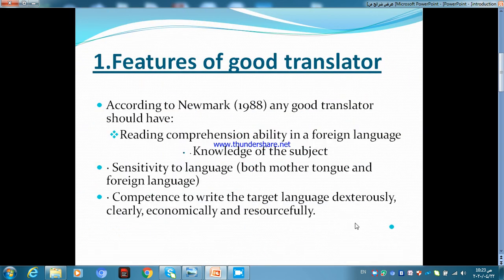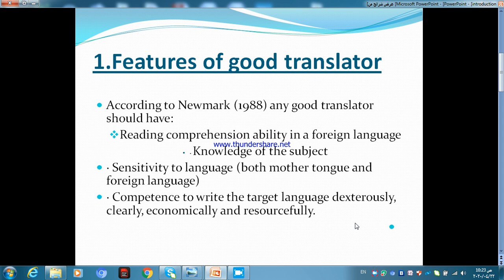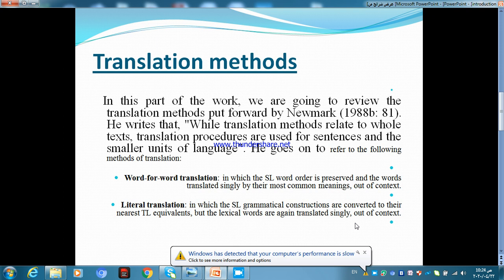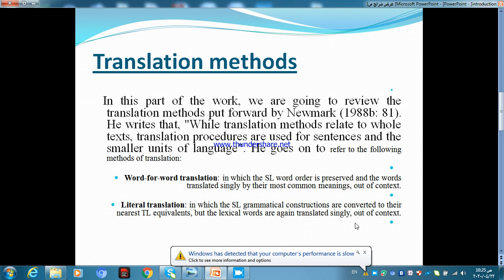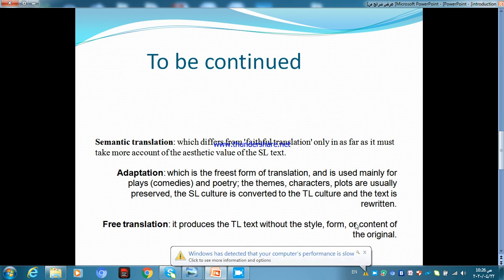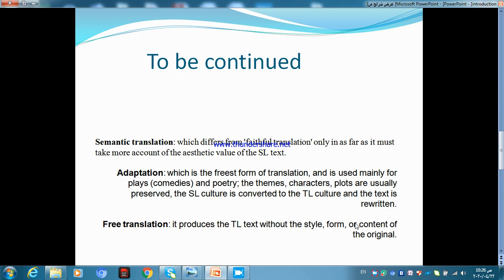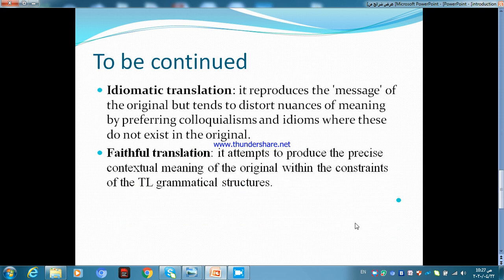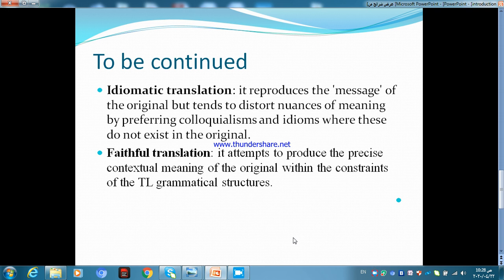methods of transaltion